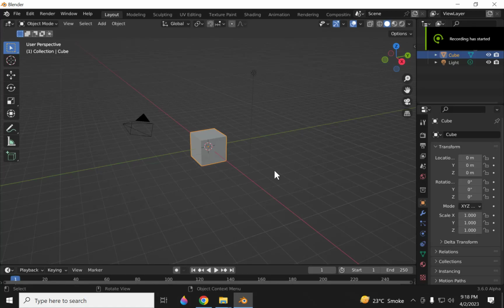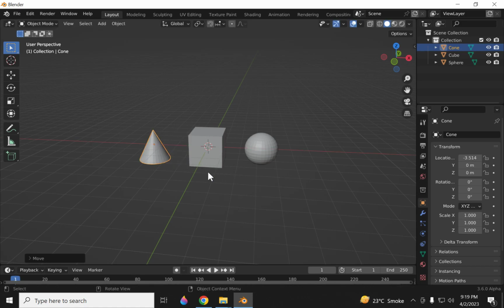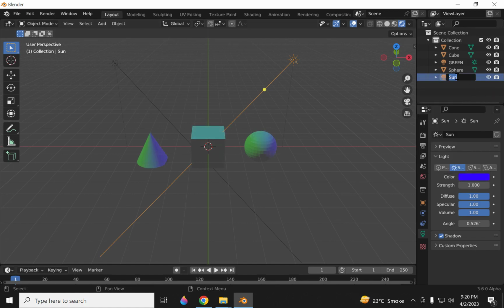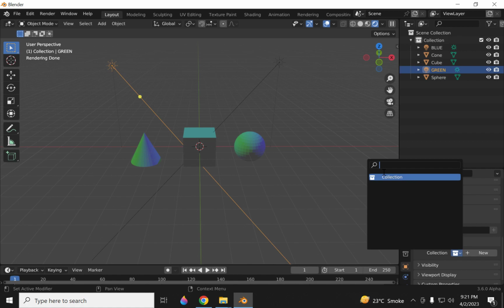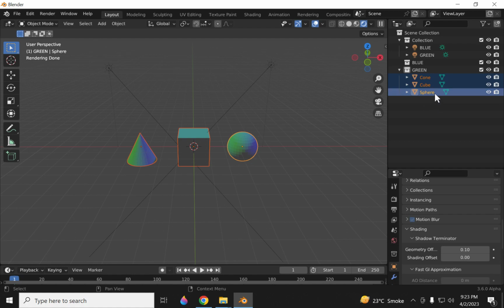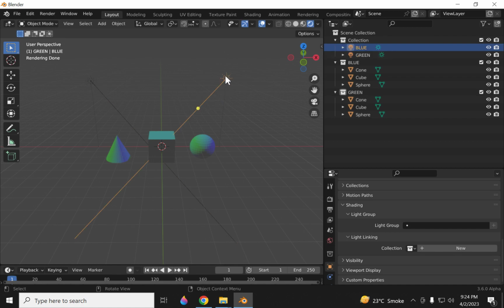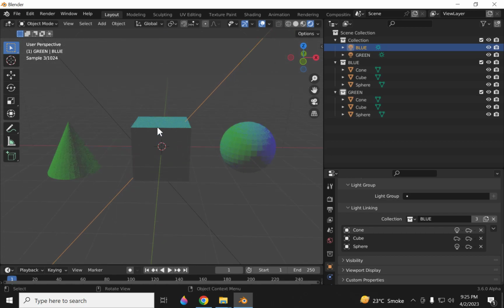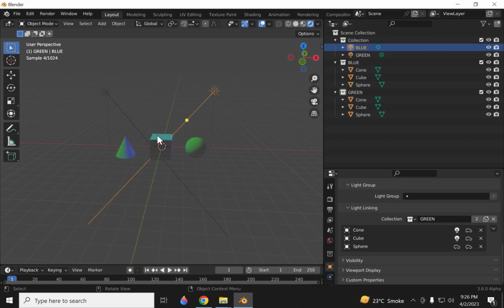IT'S HERE Light Linking in Blender! | TIPS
In this video you will learn light linking in blender.
Your Queries,
light linking blender cg 3d blender3d b3d tutorial how-to training learn cycles